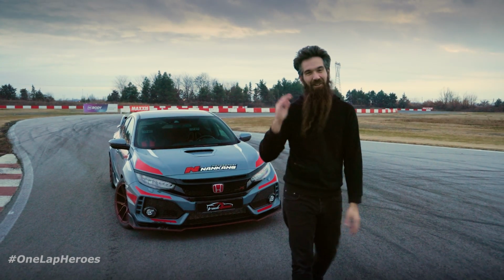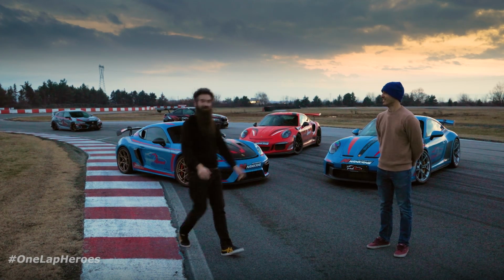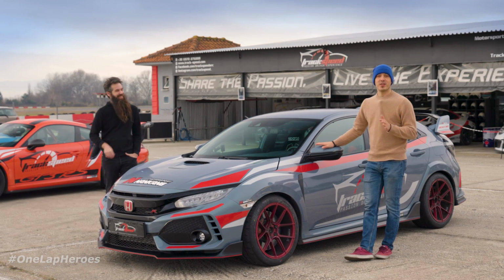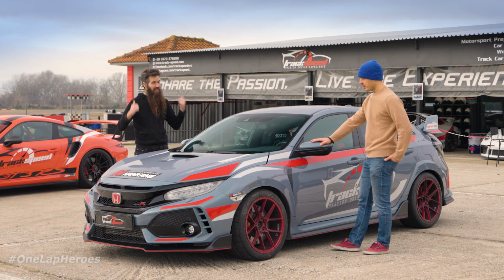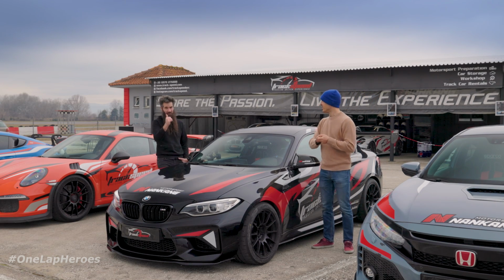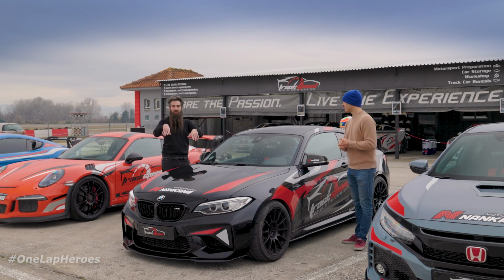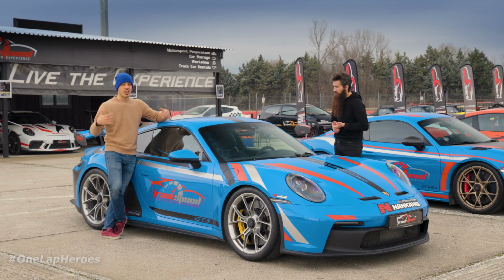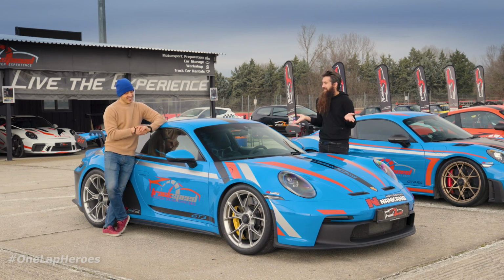BMW M2 v Civic Type R v 911 GT3 - Track Battle ft. NEW Nankang CR-S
An empty track, five driver-oriented machines, 40 fresh tires and a racing driver ready to give it ALL! Thanks to our friends at Nankang, and with Track-Speed providing the amazing cars and the full technical support, we got to produce one of the coolest videos we've ever uploaded in this channel!

In this first  part we dive straight into track action, with Gabriele Piana jumping from the FF Honda, to the FR BMW and finally finishing with the RR Porsche. Same track, same day, same tire, same driver. How much faster will the 200.000E Porsche be compared to the 40.000E Civic?!

Learn how you could also drive a GT3, an M2 or a Civic Type-R, here:

00:00 Intro
02:55 The NEW Nankang CR-S
04:10 Serres Racing Circuit
04:51 Honda Civic Type-R
09:57 BMW M2
15:25 Porsche 911 GT3 (992)
21:36 Already 20 min, do we need a part II?